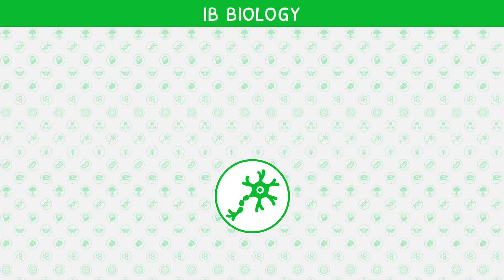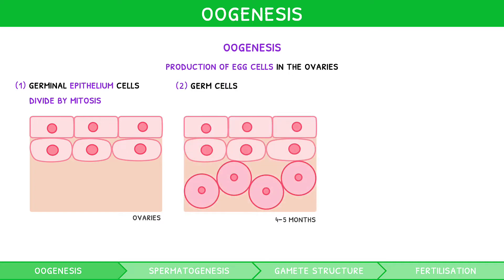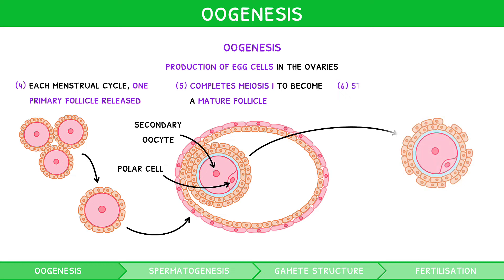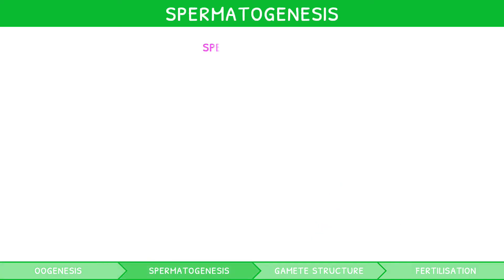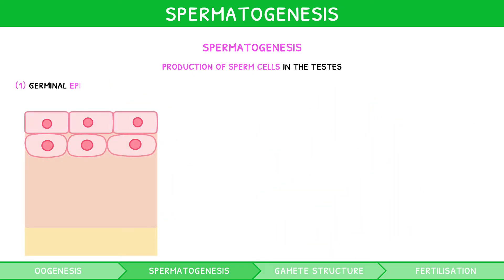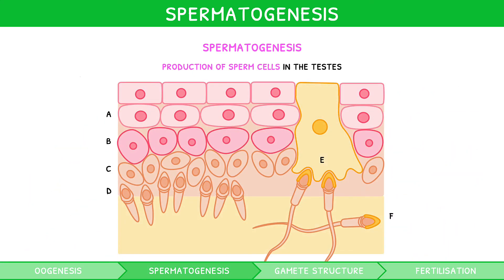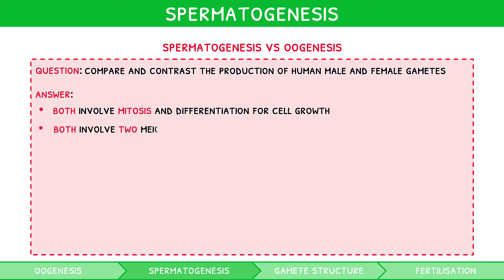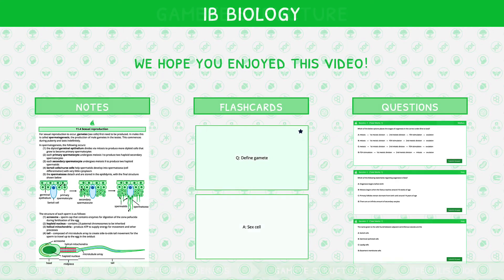IB Biology Topic 11.4 (HL): Sexual reproduction - Part 1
This video covers the gamete production process, starting with oogenesis, the production of egg cells. Next it delves into spermatogenesis, the production of sperm cells, and the structure of both egg and sperm cells. Following this, internal and external fertilisation are discussed. The video concludes on the process of internal fertilisation.

00:00 Introduction
00:32 Oogenesis
01:58 Summary of oogenesis
02:35 Teste structure
03:25 Spermatogenesis
04:17 Summary of spermatogenesis
04:54 Example question
05:58 Preview finished!